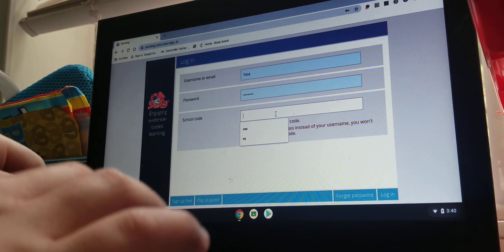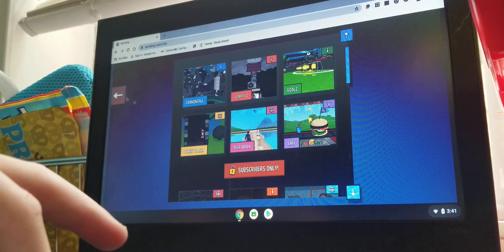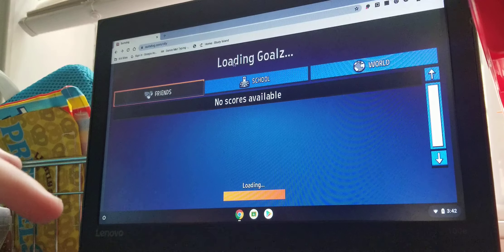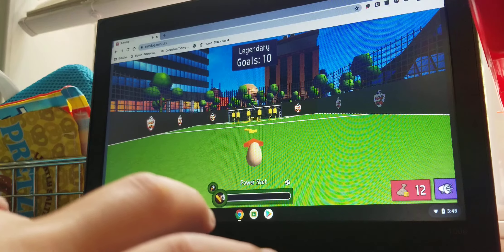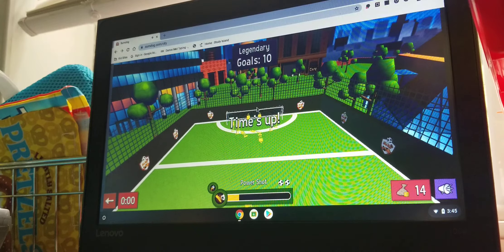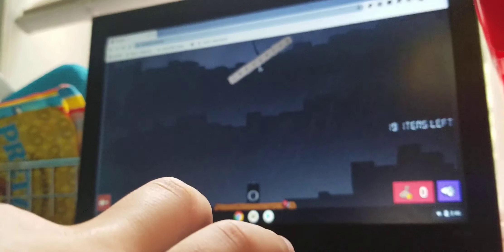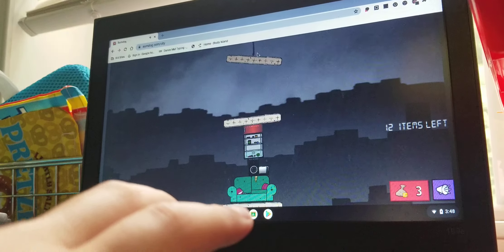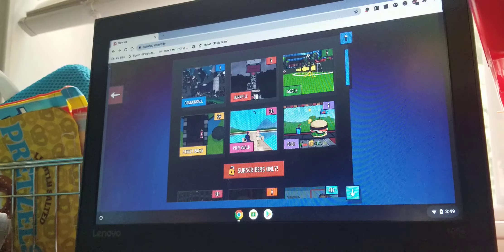SUMDOG goalz and junkpile (part one)